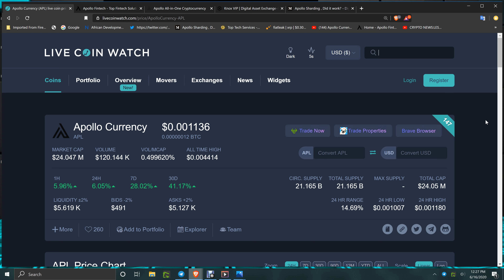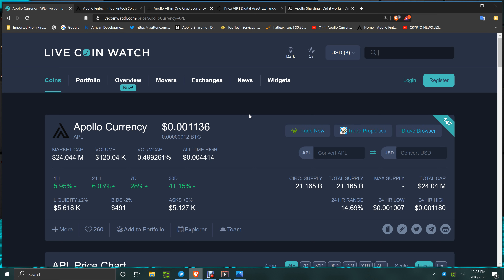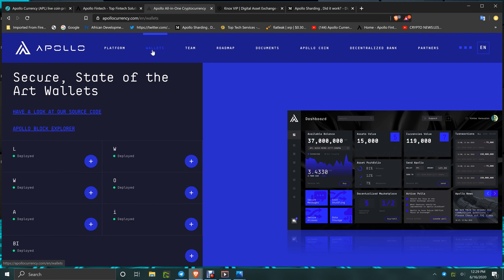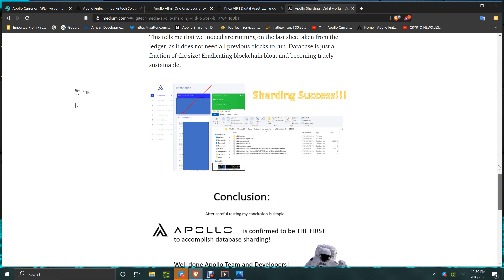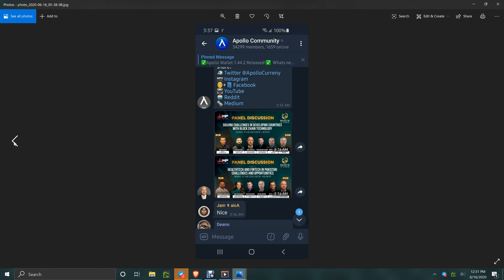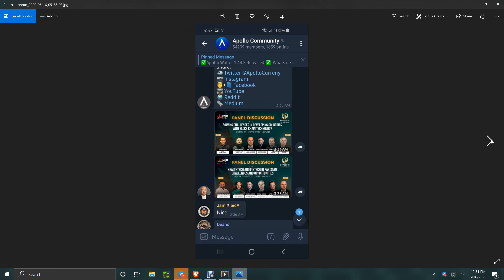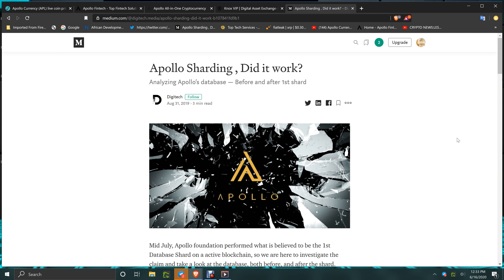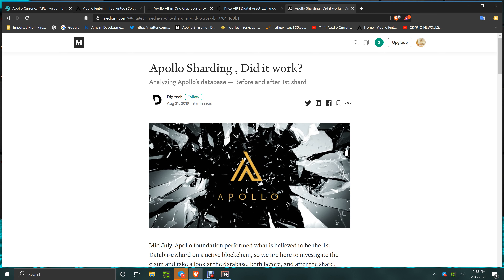UNITED ALLIED STATES WEBSITE LIVE!! WORLD HISTORY BEING MADE APOLLO FINTECH APOLLO CURRENCY APL!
UNITED ALLIED STATES WEBSITE LINK-WORLD HISTORY BEING MADE WITH APOLLO FINTECHS GLOBAL SOLUTIONS!

BUY WITH DEBIT/CREDIT CHANGELLY LINK-USE COINBASE BITMMART AND OTHERS TO FOR SENDING ETH/BTC ETC TO KNOXVIP.COM TO BUY THE NEW APOLLO FINTECH COIN! IEO!